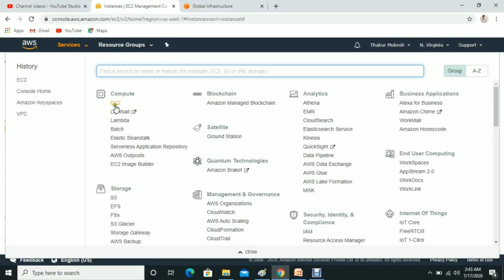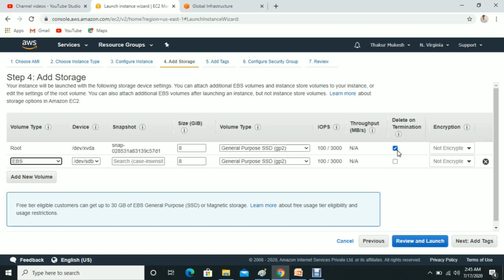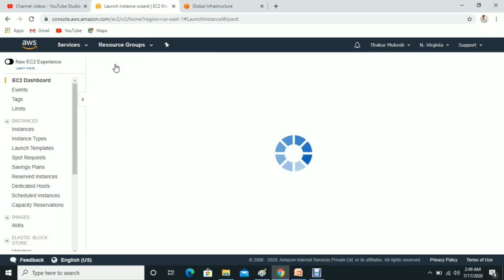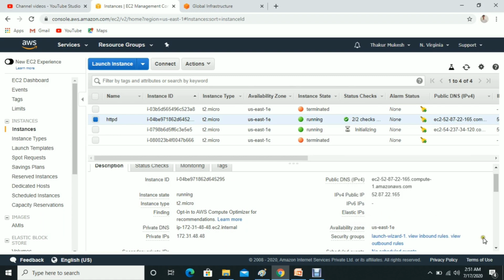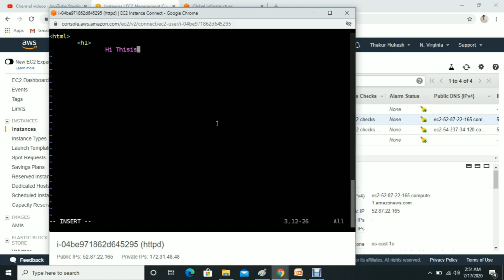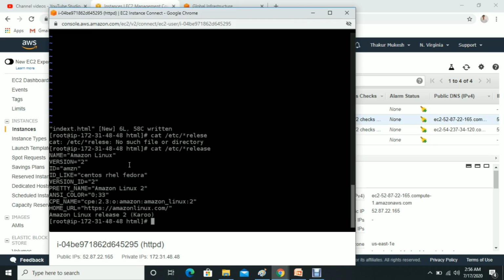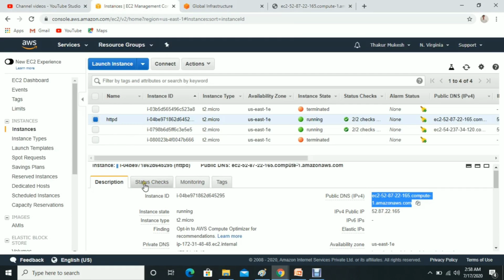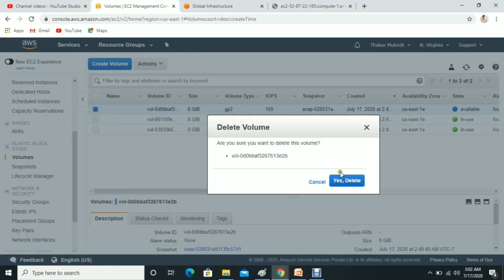How to create EC2 instance in aws Step by Step Part 2|Insatll install apache in EC2 instance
This video will give a complete walkthrough of AWS EC2 service and tell you how instances work in AWS.

How To Setup  AWS EC2 Instance.
Connect  EC2 Instance through Putty.
install apache in ec2 instance
Access EC2 Instance through Putty.
How to stop EC2 Instance.
How to terminate EC2 Instance.
How To Launch  AWS EC2 Instance.
How To Launch  AWS EC2 Linux Instance.
ec2 instance in aws
aws ec2
create ec2 instance in aws
aws tutorial
ec2 tutorial
aws ec2 tutorials for beginners
How to create instance in aws
amazon ec2
amazon ec2 tutorial
How to create ec2 instance in aws step by step
putty
How to connect linux machine through putty